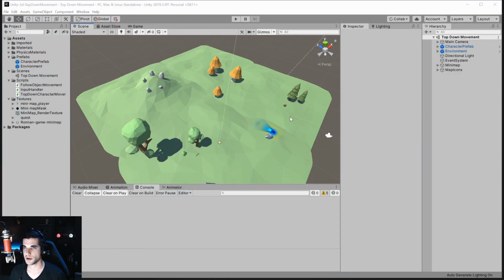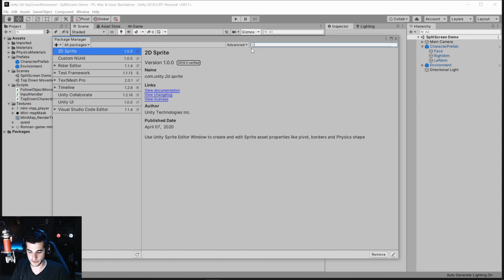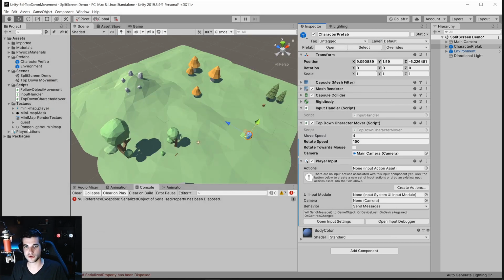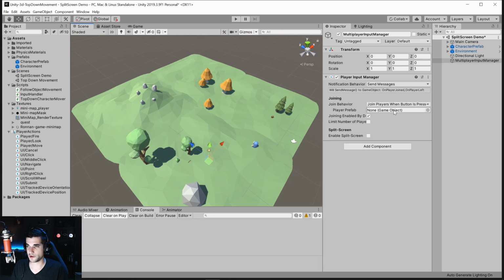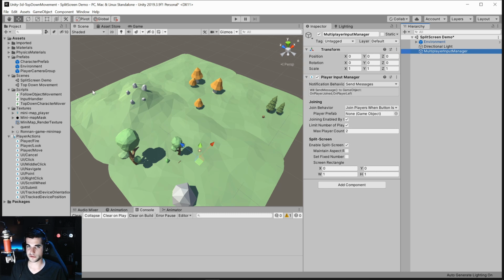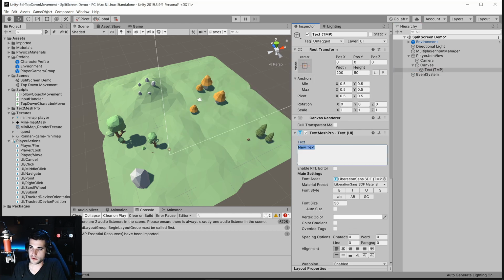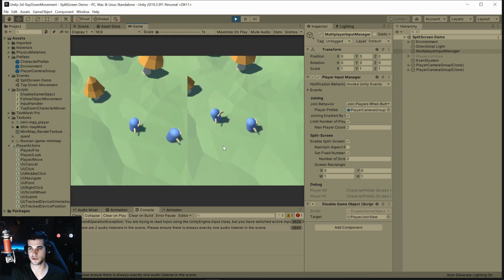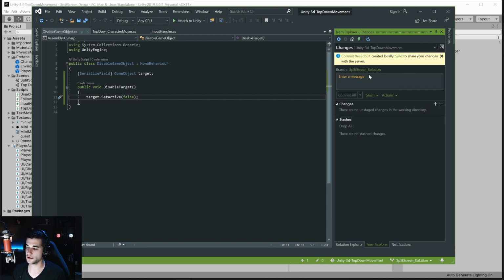Tutorial - Easy Split Screen Camera in Unity using the New Input System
In this video I demonstrate how to use the new player input components found in Unity’s new Input system to easily configure and implement a split screen multiplayer camera.  Also, I demonstrate how to quickly install and configure the new input system and how you can integrate it into your project to support multiple devices and players.

Everything shown in the video can be downloaded from my Github repository so you can follow along, or reference my approach to creating a local co-op system in this project.

Time Codes:
00:30 Project Overview
03:22 Import & Setup Input System
07:09 Creating Split Screen Character Prefab
09:36 Setting up Multiplayer Input with Split Screen
13:01 Testing Split Screen with 2 players
14:30 Bonus Points – Create a join screen before players join the game
18:58 Clean up runtime errors
22:02 Closing Remarks